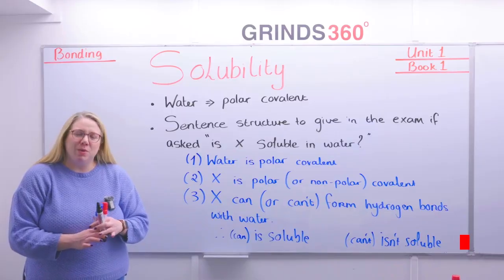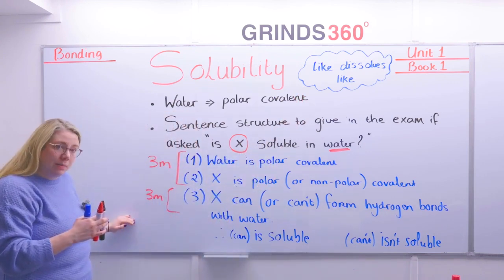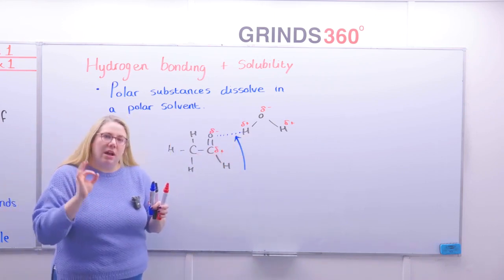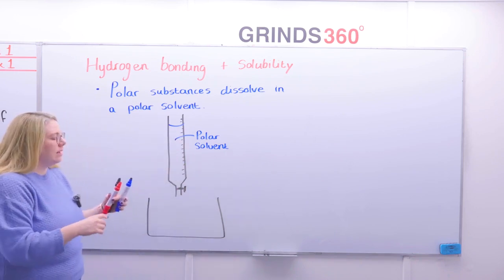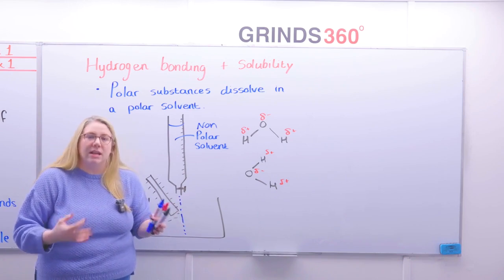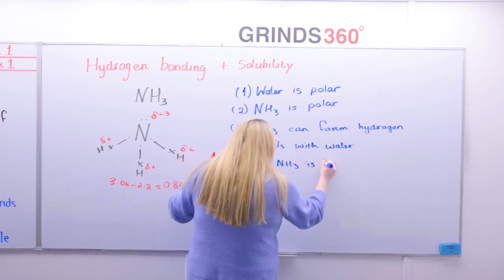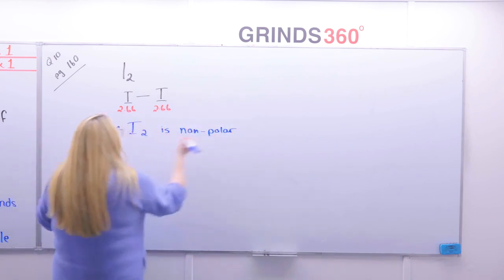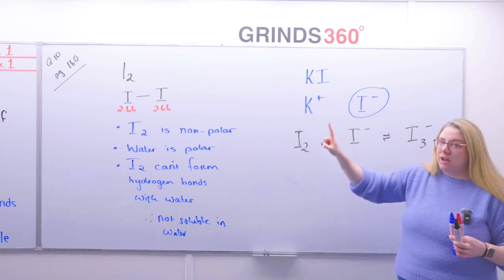Explaining Solubility | Leaving Cert Chemistry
In this video, Dr. Nichola Walsh breaks down the concept of solubility, a crucial topic for the Leaving Cert Chemistry exam. Learn what solubility is, the factors that affect it (like temperature and pressure), and how to interpret solubility curves. We’ll also explain how solubility plays a role in everyday chemical reactions, giving you a comprehensive understanding of this key concept.

Overview of solubility and polar solvents like water: 00:00:01
The importance of water being a polar solvent: 00:00:31
Explaining how polar substances dissolve in water through hydrogen bonding: 00:01:31
Discussion of ethanol’s solubility in water due to polarity: 00:03:39
How non-polar solvents like cyclohexane do not interact with polar substances: 00:10:00
Experiment Demonstration: 00:07:20
Ammonia Solubility Example: 00:11:06
Why iodine (I2) is not soluble in water but dissolves in potassium iodide: 00:15:47

Feeling lost with organic chemistry, the periodic table, or titrations? At Grinds 360, we simplify every topic with on-demand grinds that make even the trickiest concepts crystal clear.

With one subscription, get unlimited access to Chemistry and ALL other subjects. Learn at your own pace with expert teachers, step-by-step explanations, and practical examples to help you excel in your exams.

Master Chemistry and more with Grinds 360 today! 🧫